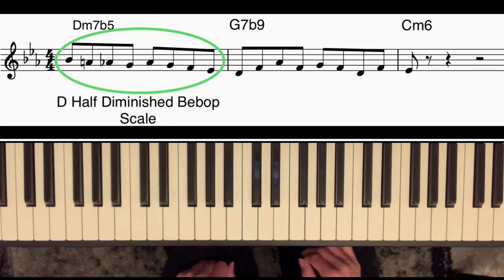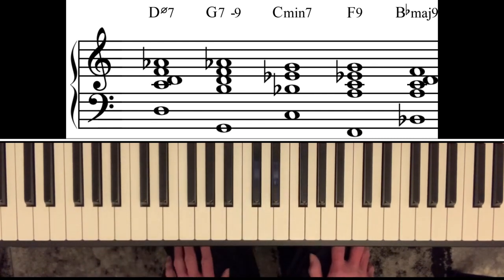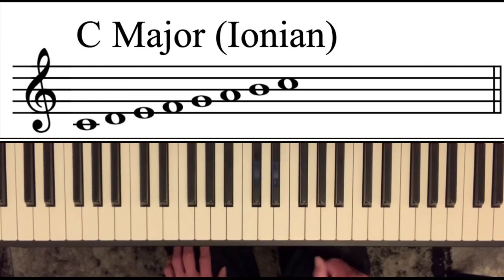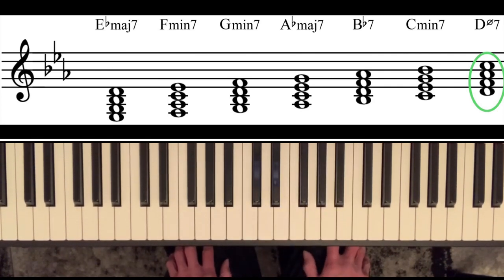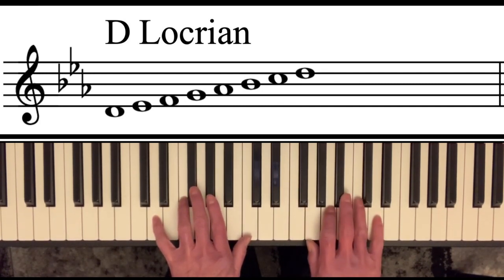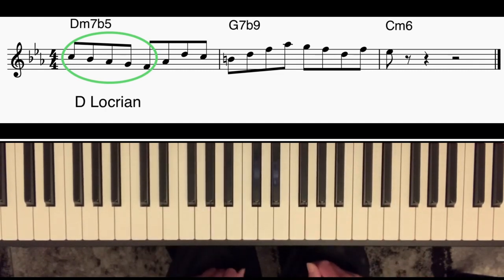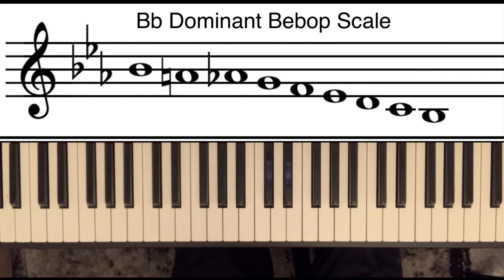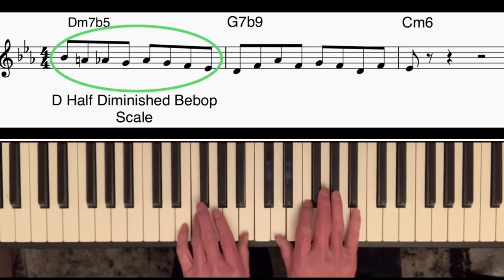How to Play Bebop Jazz Piano Lesson 7, Improvising Over The Half Diminished Chord In A Minor 2 5 1